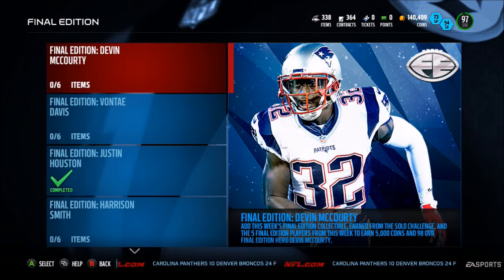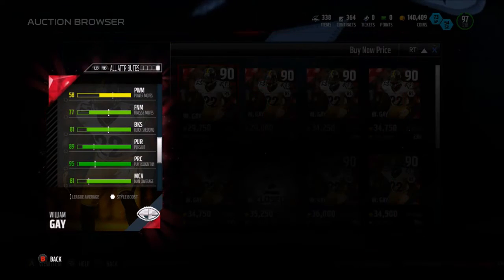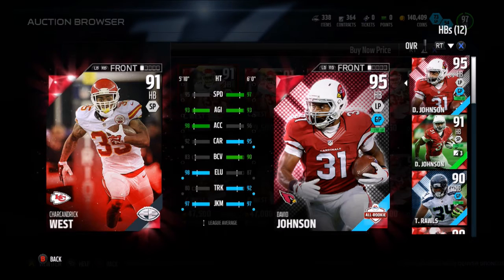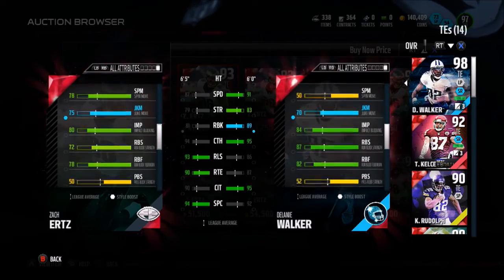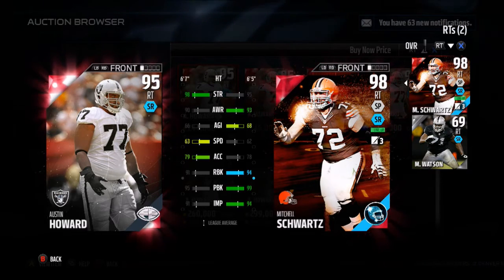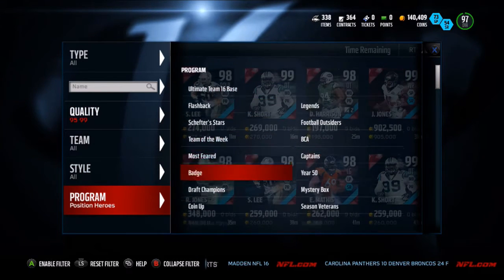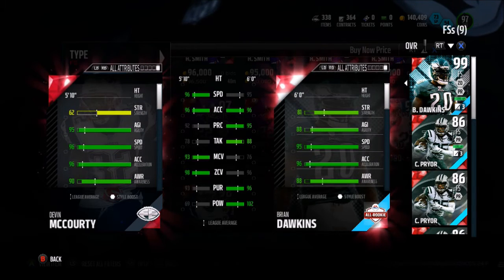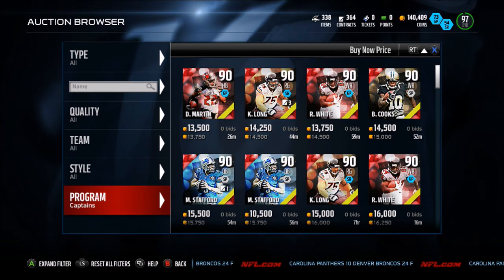FINAL EDITION MCCOURTY! INSANE STATS!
FINAL EDITION MCOURTY!